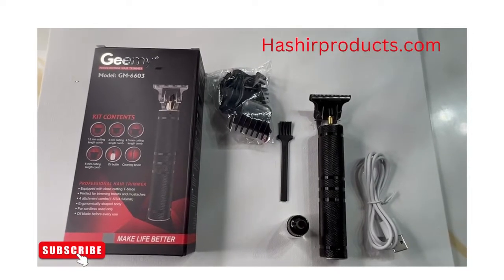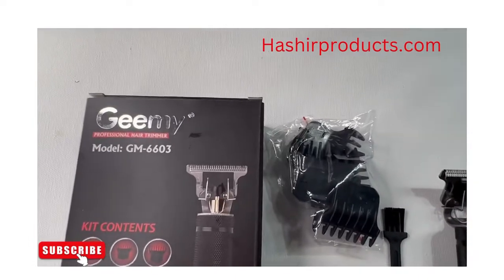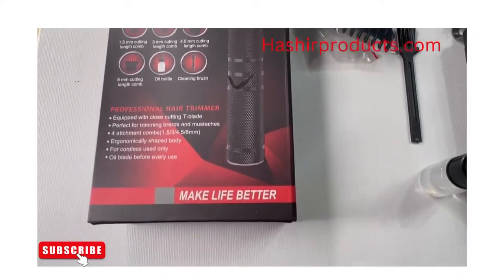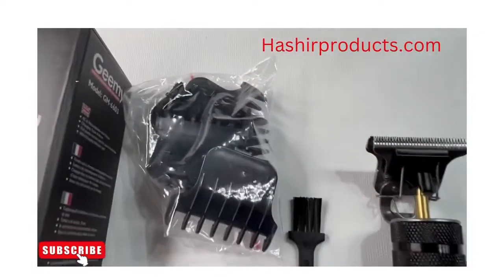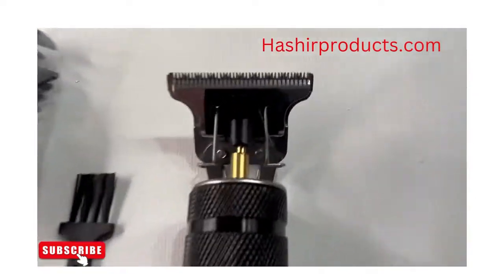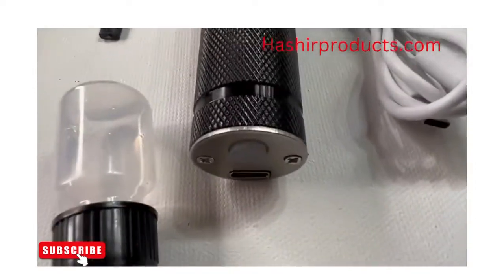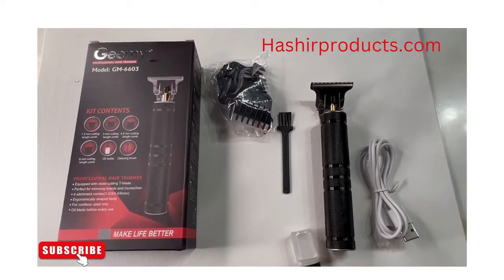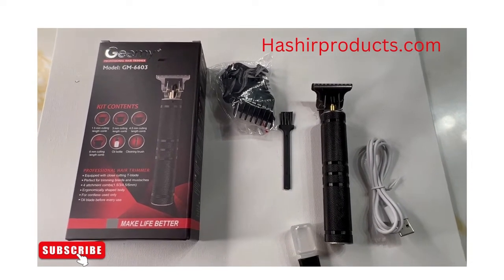Men’s Professional Hair Clipper Trimmer Rechargeable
Hashirproducts.com